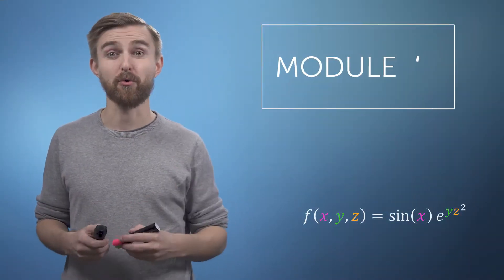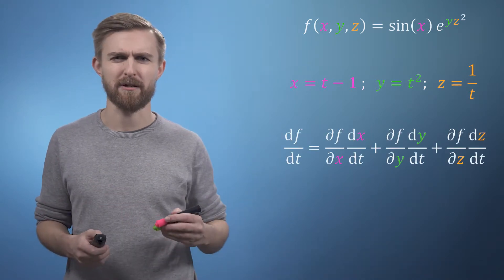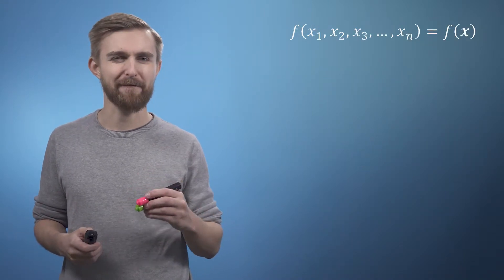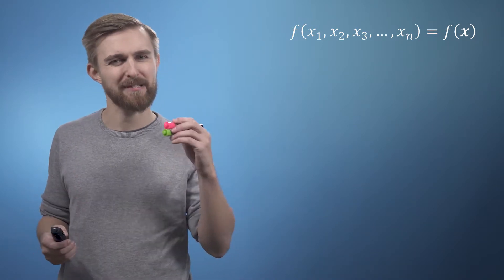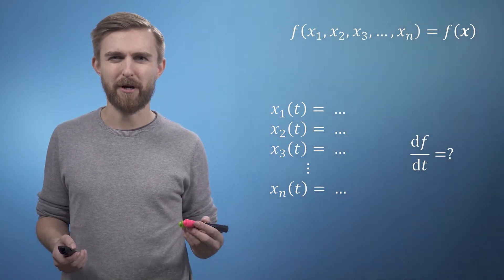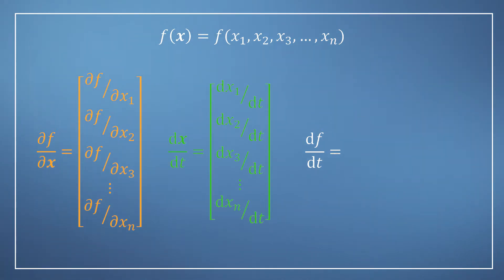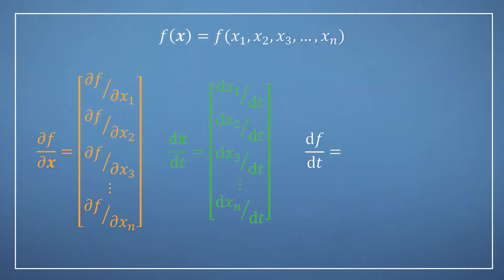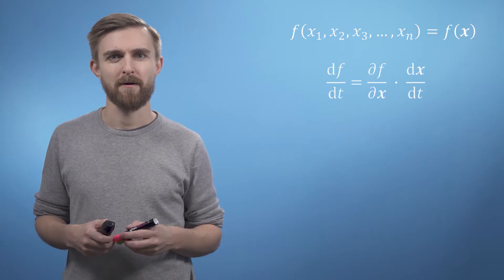M4ML - Multivariate Calculus - 3.2 Multivariate chain rule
Week 3, Video 2 - Multivariate chain rule